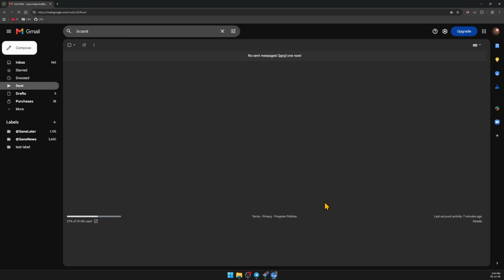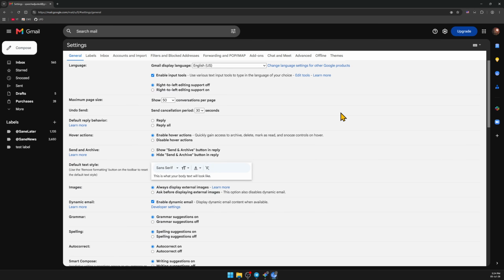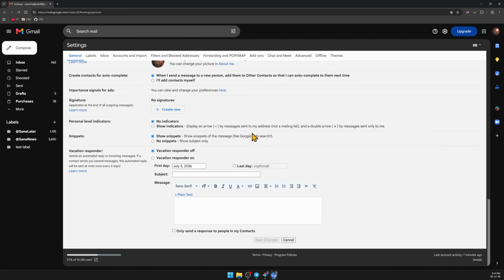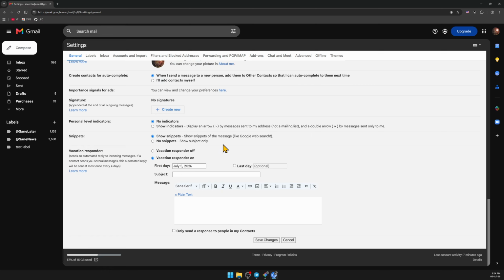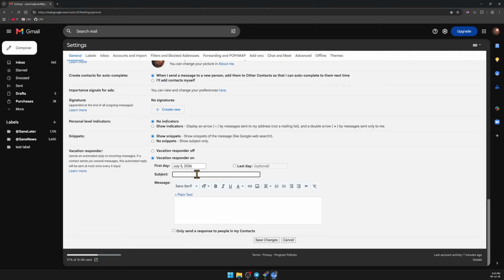How To Set Up a Vacation Responder in Gmail (Quick and Easy)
Set up a Gmail vacation responder automatically. Learn how to configure your out-of-office reply so you stay organized while away.

Setting up an automatic email response is essential for keeping contacts informed during your time off. This guide walks you through the exact steps to enable your Gmail vacation responder without any complex configurations. Whether you are heading out for a short break or an extended holiday, this process ensures your inbox remains professional and managed.

We cover navigating directly to the Gmail settings menu and locating the general tab where the vacation responder controls are stored. You will learn how to toggle the feature on, input specific start and end dates, and draft a clear message for anyone who emails you. By the end of this tutorial, your automatic reply will be active and ready to handle incoming mail.